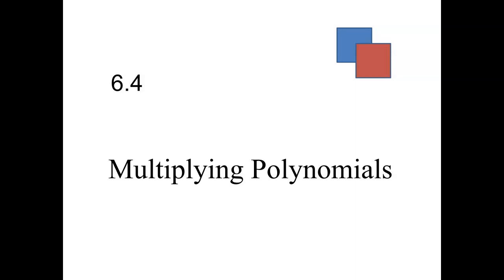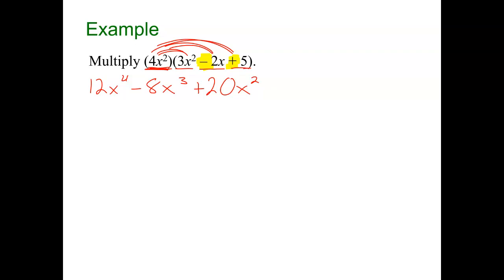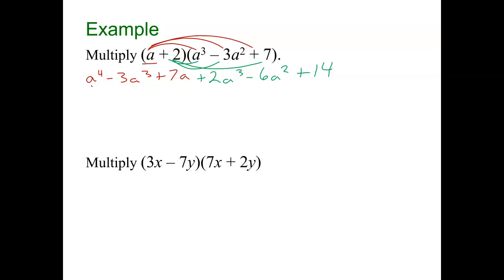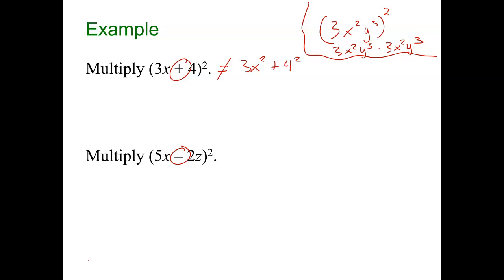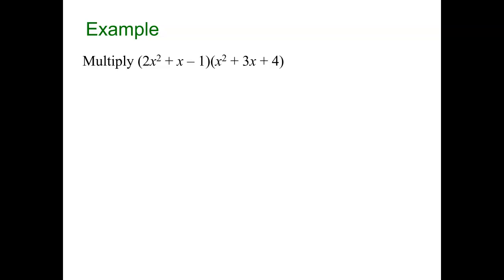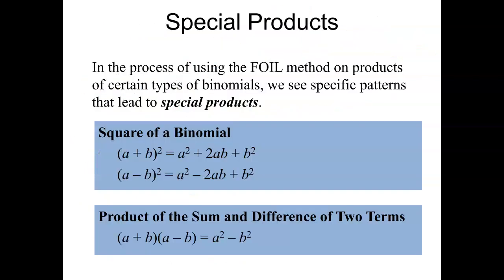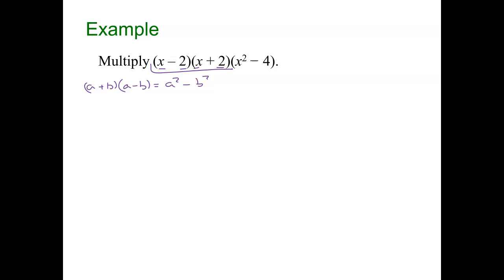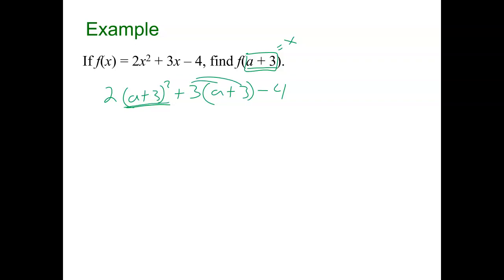Algebra II 6.4 Multiplying Polynomials